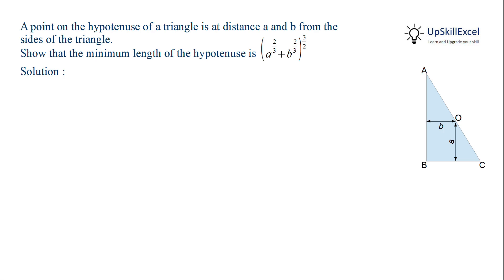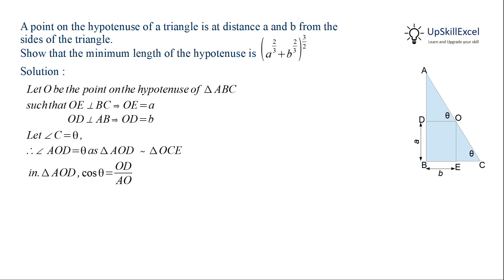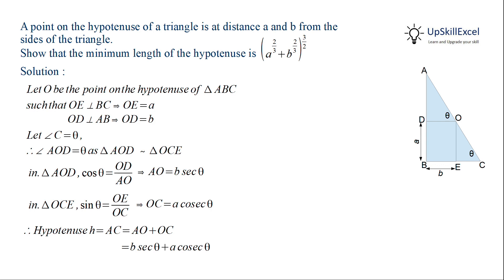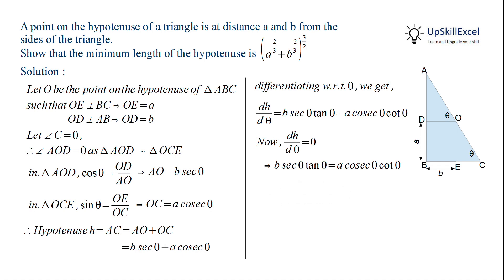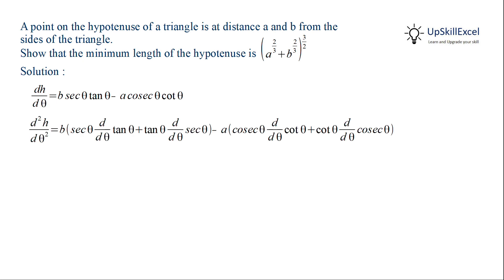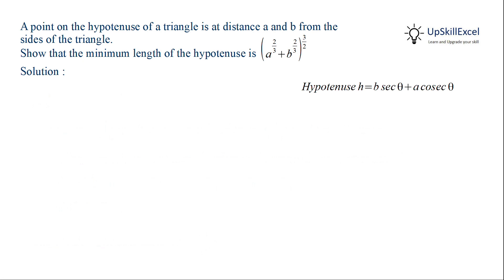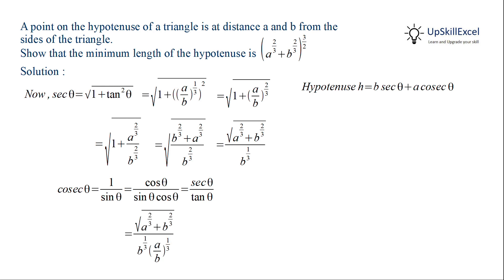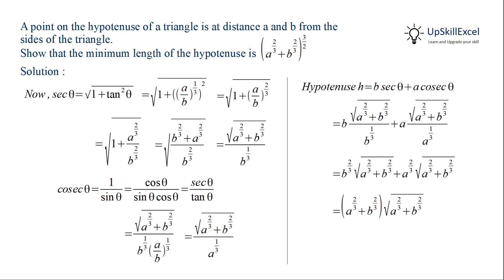Find minimum length of hypotenuse if a point on hypotenuse is at a distance of a and b from sides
CM12.6.M.9 CBSE class 12 Maths Chapter 6 Application of derivatives Miscellaneous Exercise Question 9 solution

00:00 Show that the minimum length of hypotenuse is (a^2/3 +b^2/3)^3/2 if a point on hypotenuse is at a distance of a and b from sides of the triangle    {(a raised to 2/3 + b raised to 2/3) raised to 3/2 }